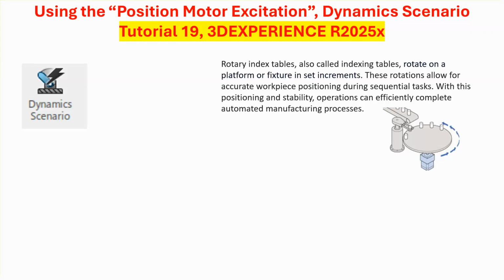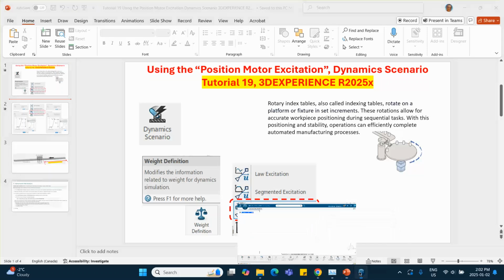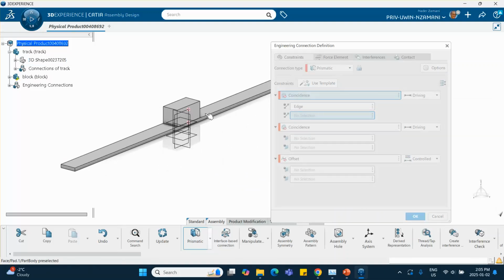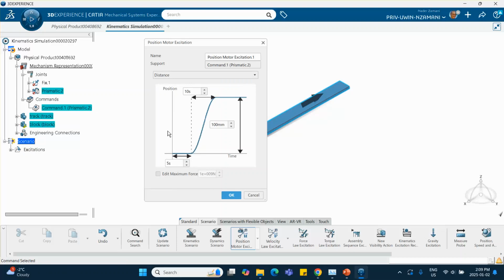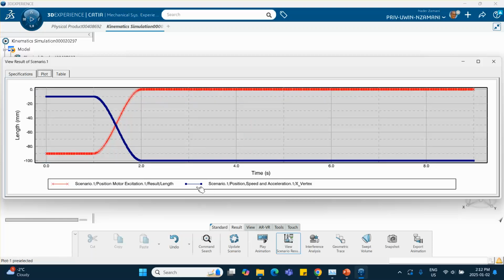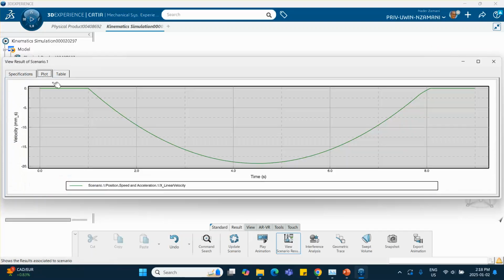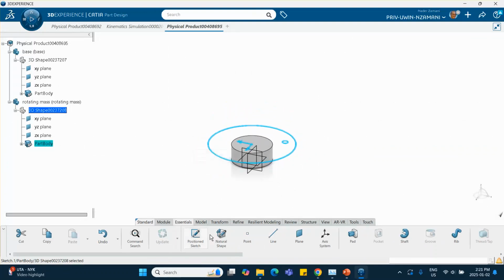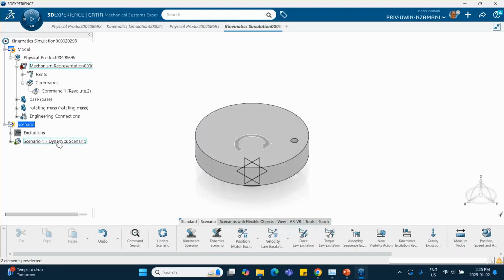Tutorial 19 Using the Position Motor Excitation Dynamics Scenario 3DEXPERIENCE R2025x